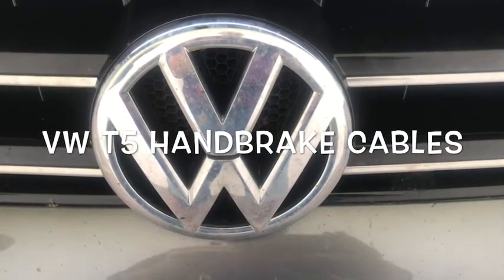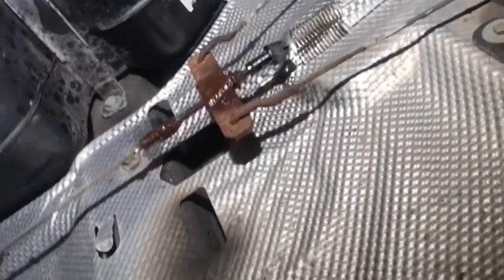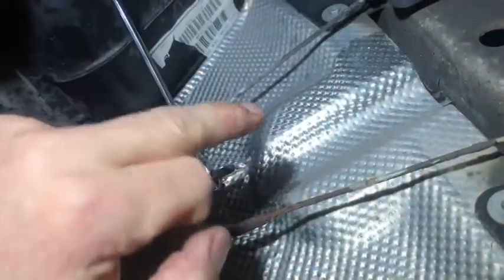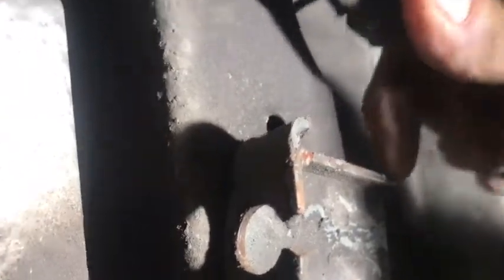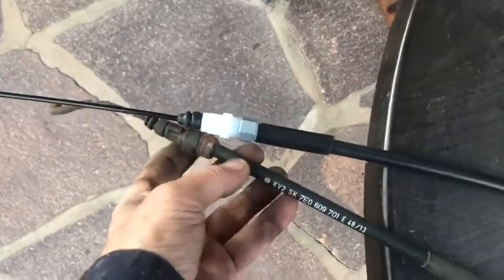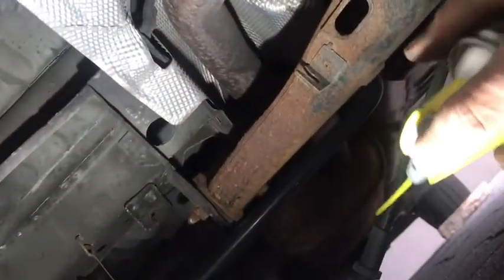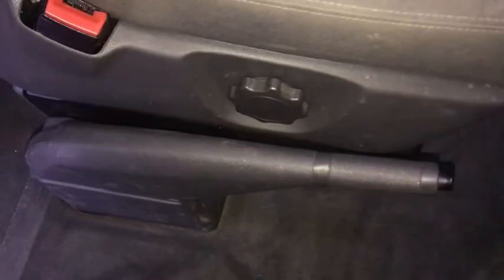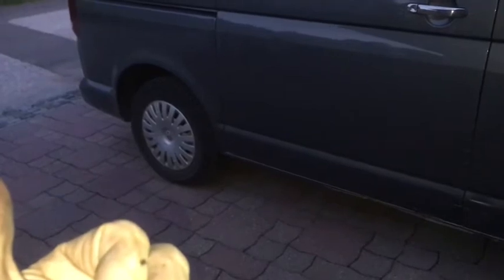How To Replace and Adjust VW T5 T6 Handbrake Cables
You need to replace and adjust the rear handbrake cables on a VW T5 T6, left and right side. Here I show in detail how to remove, fit and adjust them, and you don't need to jack the car up to do it.

Products, Tools and Useful Stuff:
Mole grips
Wire brush
WD-4O Rocket lube ( like WD40 but better value )
Motorbike chain wax
Replacement handbrake cables
VAG OBD2 Scanner :OBD2 Scanner

This fits the whole T5 T6 platform, so the same job applies whether you're driving a Transporter, Multivan or Caravelle.

Chapters:
0:00 Intro and Tools Needed
1:12 Removing the Old Handbrake Cable
6:03 Old vs New Cable Comparison
7:36 Fitting the New Cable
10:14 Adjusting the Handbrake Clicks
11:54 Final Check and Wrap Up

Key Tips:
-Chock the wheels front and back every time, even on flat ground, because you're working underneath with the handbrake as your only other safety margin.
-Leave the handbrake pulled up tight while you undo the cable at the caliper end, that gives you something to work against instead of the fitting just spinning free.
-If a cable like this fails and you're on a manual not left in gear, the vehicle can roll. On a DSG it stays in park, but don't assume every car is safe the way this one was.
-Spray WD-40 or silicone spray on the new cable before feeding it through the clips and grommets, it saves you fighting it through by hand.
-Check for fraying like the one shown here, that's not just wear, it's an MOT failure point.
-After tightening, count the clicks on the handbrake lever. Three clicks is the target, don't judge it by feel.

Sie müssen die Handbremsseile an einem VW T5 T6 austauschen und einstellen, links und rechts. Hier zeige ich Schritt für Schritt, wie man sie entfernt, einbaut und einstellt, ohne das Fahrzeug aufzubocken. Passt auf die gesamte T5 T6 Plattform, also Transporter, Multivan und Caravelle.

You can do it 👍 @doitwithjules
Fix it, Build it, Believe it